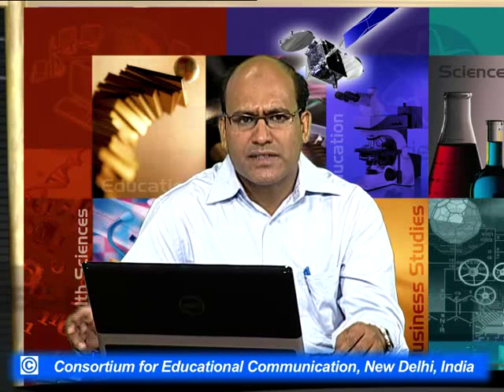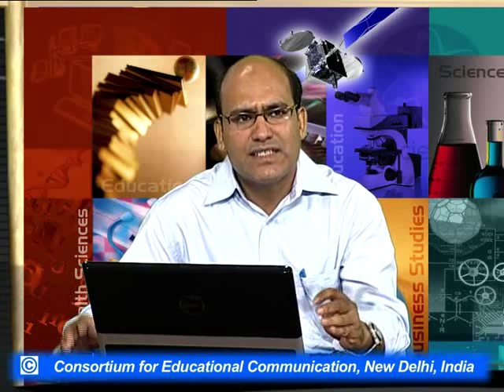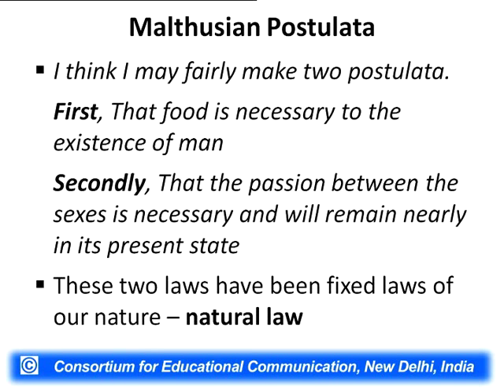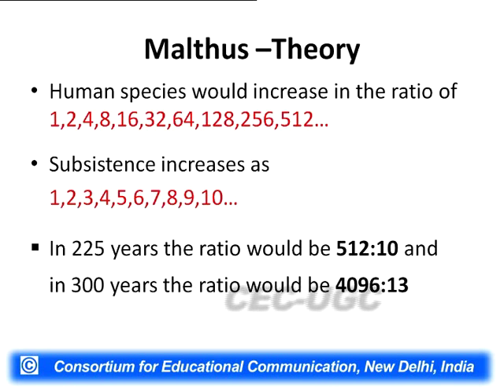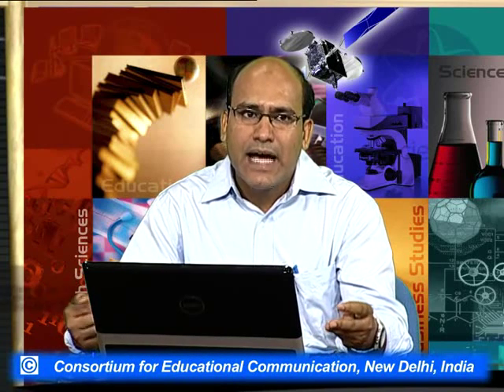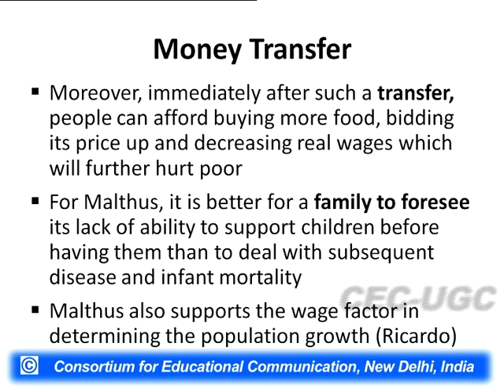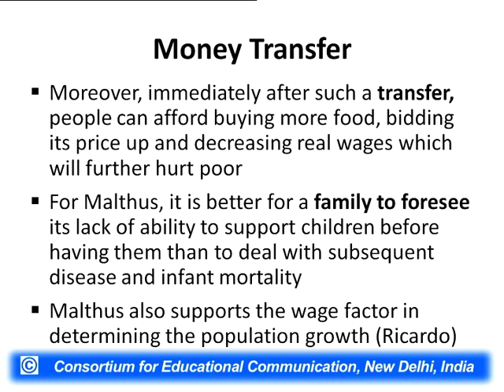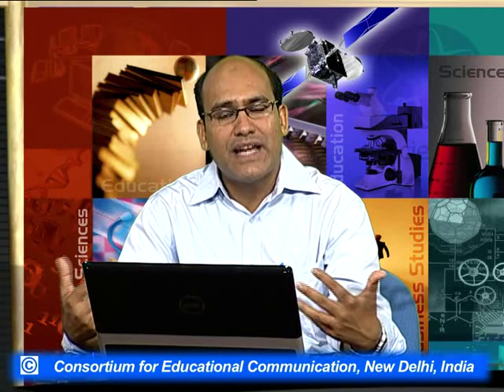Population Growth Theories: ( Part-1 )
This Lecture talks about Population Growth Theories:Malthus, Marx, Ricardo